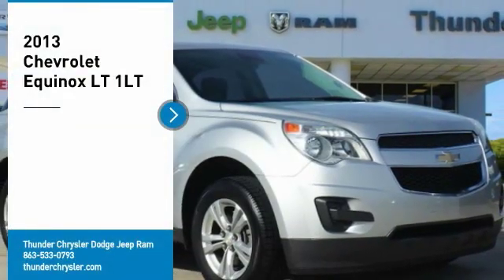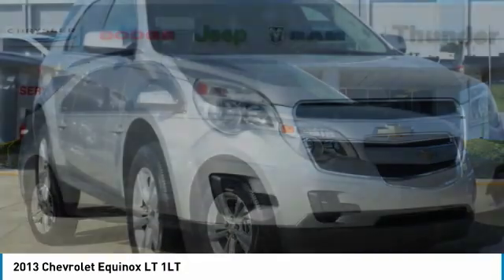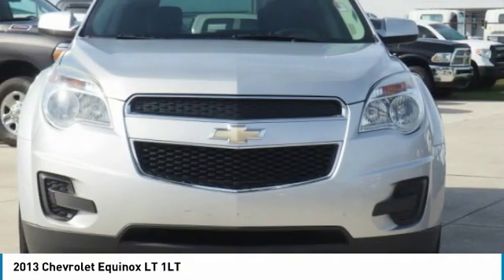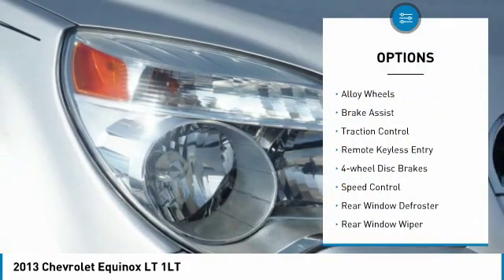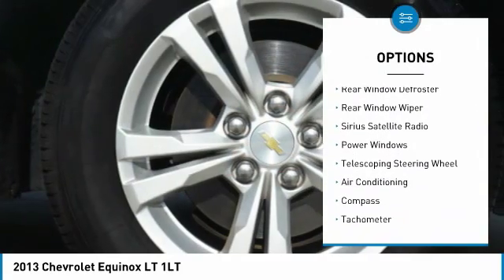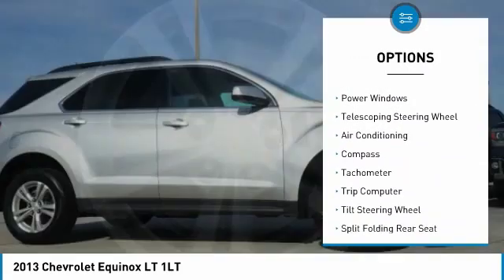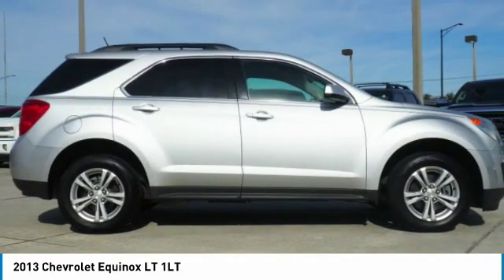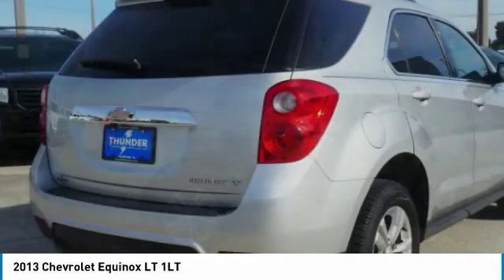2013 Chevrolet Equinox Bartow FL D1124774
2013 Chevrolet Equinox LT 1LT

1425 W. Main St.

Clean CARFAX.2013 Chevrolet Equinox LT 1LT2.4L 4-Cylinder SIDI DOHC 6-Speed Automatic with Overdrive FWD Recent Arrival!Awards:  * JD Power Dependability Study   * 2013 IIHS Top Safety Pick The THUNDER has come to Bartow, Florida! Come feel the difference of a family owned hometown dealer. Come and get...THUNDER STRUCK! Fresh Oil Change, Completely Detailed Inside and Out, This vehicle has been put through our 125 point inspection by our ASE Certified Master Technicians. At Thunder Chrysler, we carry the cleanest, lowest mileage vehicles that we can find! We pride ourselves in offering the best vehicles at fair prices! Thunder Chrysler is proudly serving.. Bartow, Lakeland, Mulberry, Lakeland Highlands, Highland City, Eagle Lake, Wahneta, Auburndale, Winter Haven, Homeland, Fort Meade, Bradley Junction, Plant City, Kathleen, Lake Wales, Tampa, Orlando. We also service the following States... Georgia, Alabama, South Carolina & more. *Price excludes tax, tag, dealer installed options, $69 electronic filing fee and $699.00 dealer documentation fee.Price guarantee may require VIN/stock number information to ensure accuracy. Please contact dealer for full disclosure on all pricing.